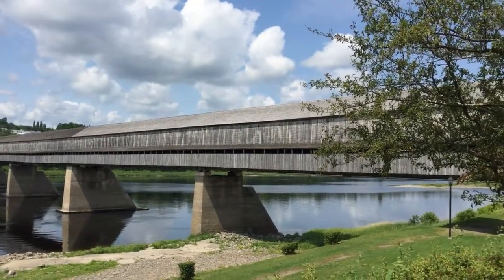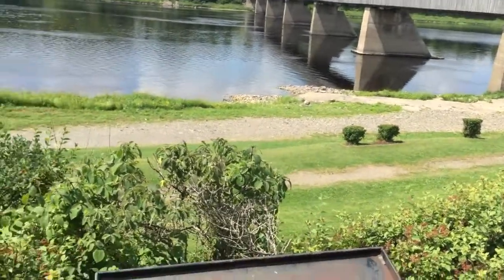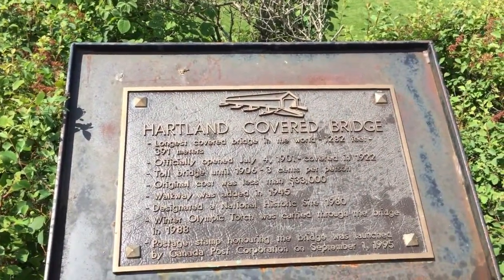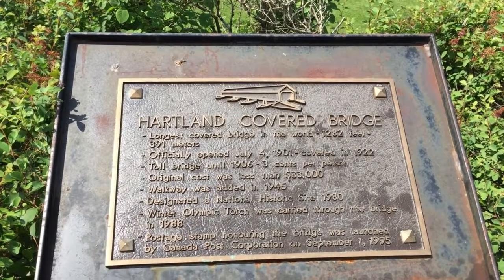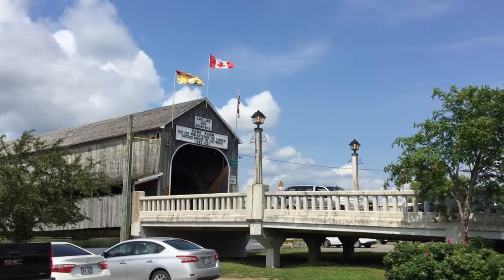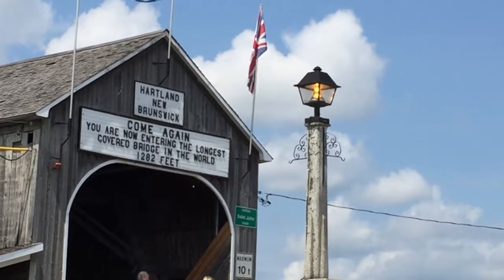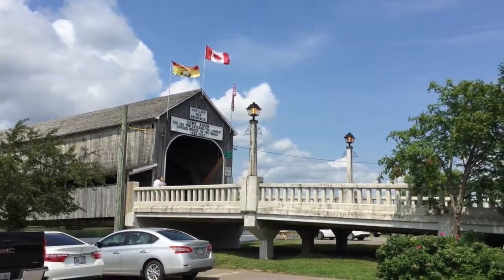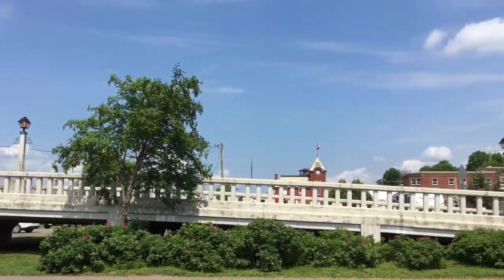Hartland & French Village Covered Bridges | Happy Time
Location: Hartland Covered Bridge, Hartland, New Brunswick, E7P Canada
Location: French Village Covered Bridge, 434 French Village Rd, Quispamsis, New Brunswick, E2S 2W6 Canada

1. Hartland Covered Bridge is the longest covered bridge in the World. It's 1,282 feet or 391 meters.
2. Hartland covered bridge was officially opened on July 4 1901.
3. The bridge was covered in 1922.
4. It was a toll bridge until 1906 - 3 cents per person.
5. Winter Olympic Torch was carried through the bridge in 1988.
6. Locals believe to be good luck to hold one's breath the entire way across while driving. :)